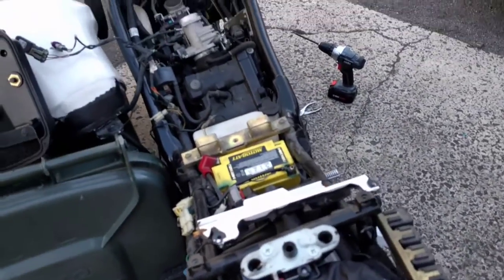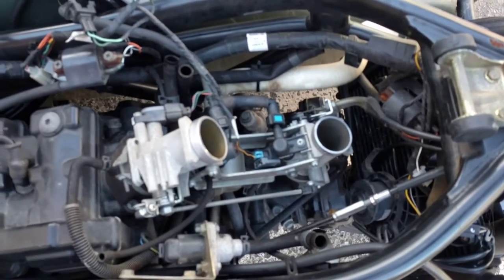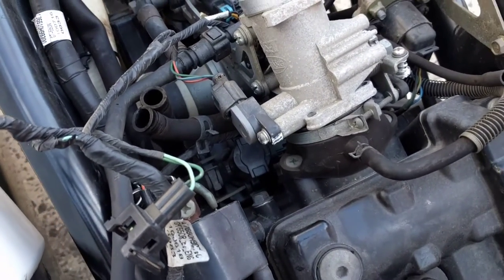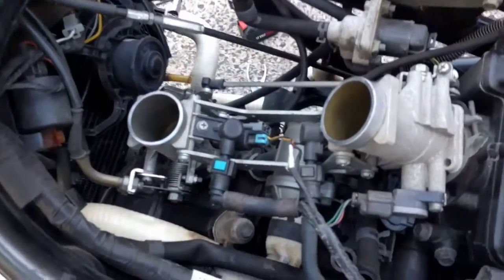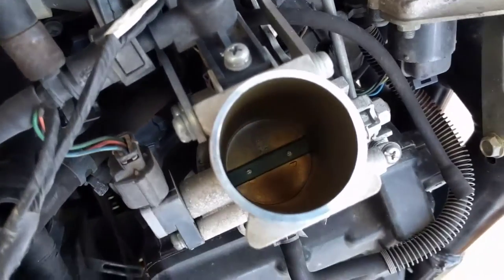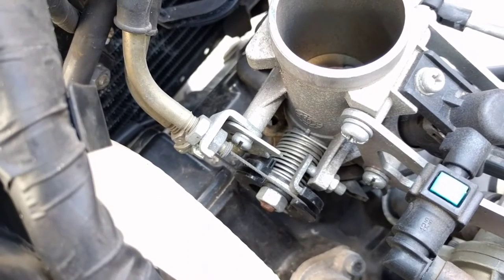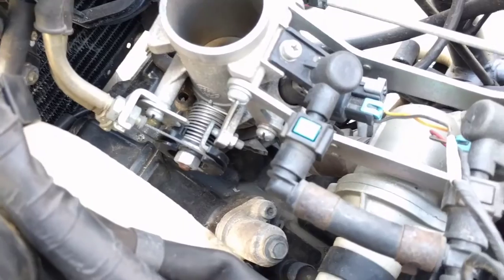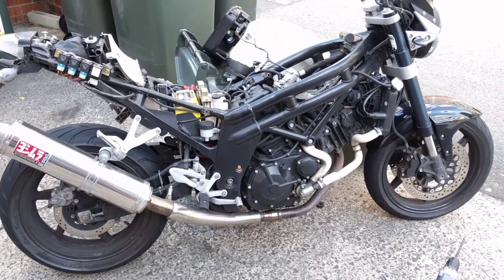Hyosung 650gt TPS issues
Short vid on my bike, when the bike gets hot it stalls whilst idling so I'm playing with the TPS angle and removing the LAMS bracket for 100% throttle throw.